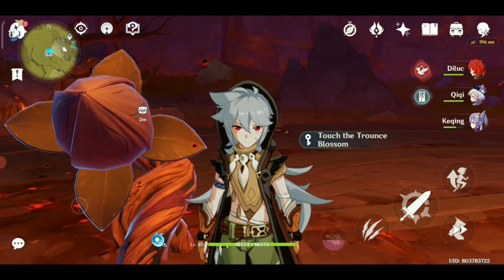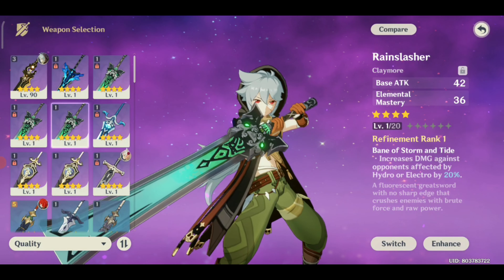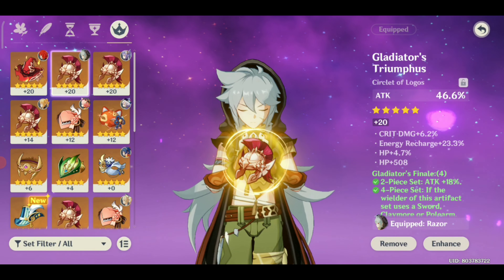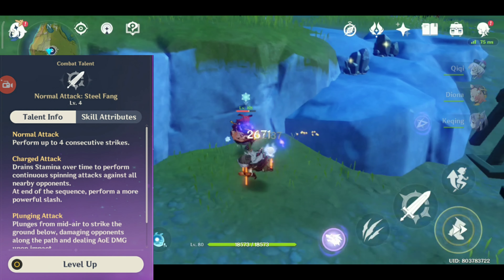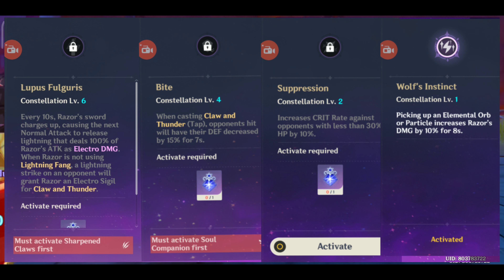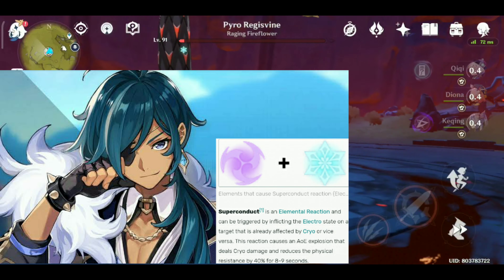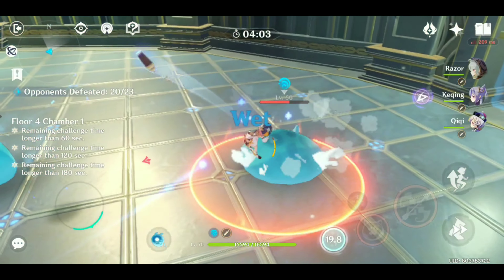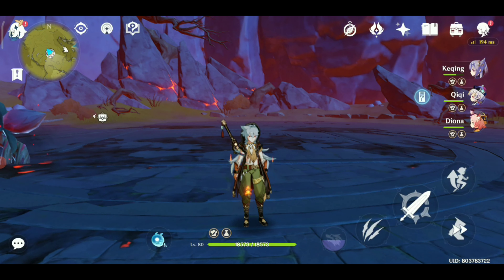Razor Physical Dps Guide | Genshin Impact